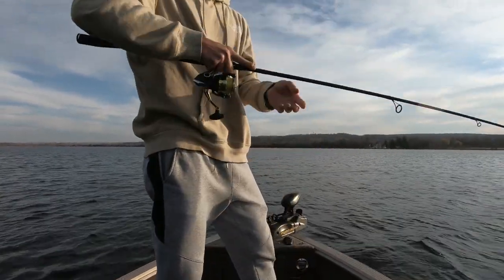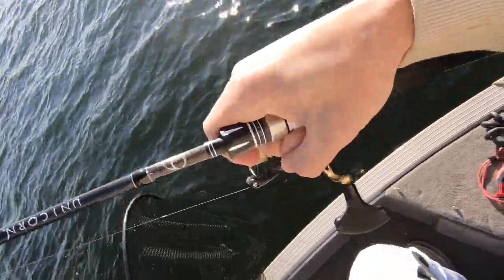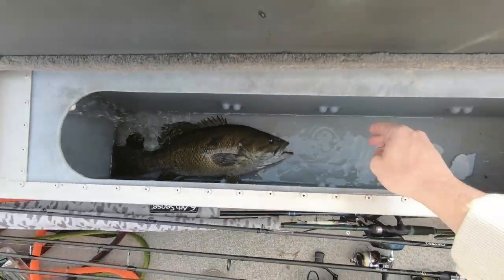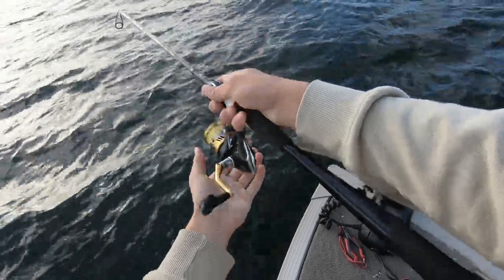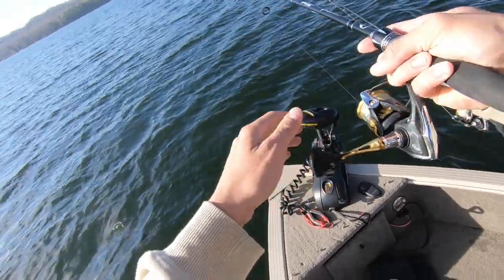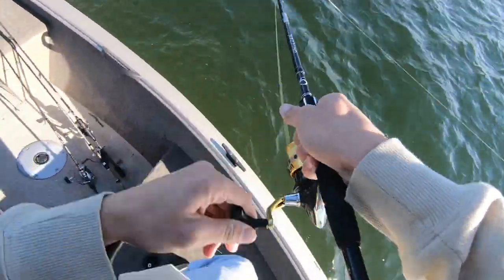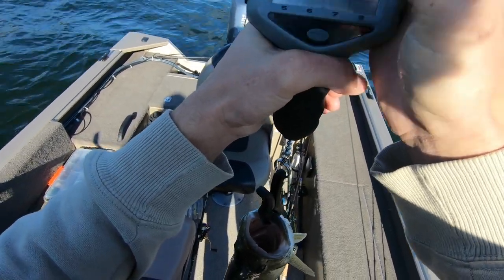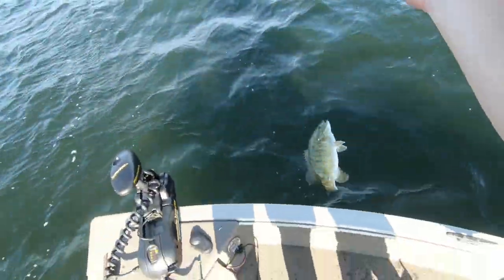Chasing Big Michigan Smallmouth Bass!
This video was filmed last November. My buddy and I headed north to chase down some big Smallmouth Bass before winter hit. The weather is finally starting to warm up & spring fishing is upon us!

Make sure to stay on the lookout for a lot more awesome hunting and fishing videos to drop over the next few weeks. God bless and stay obsessed!

Main Instagram: kyle_kunst22
Fishing insta: reel_obsession_fishing